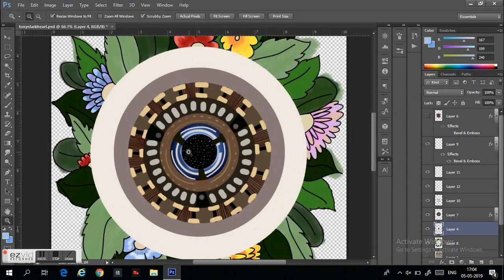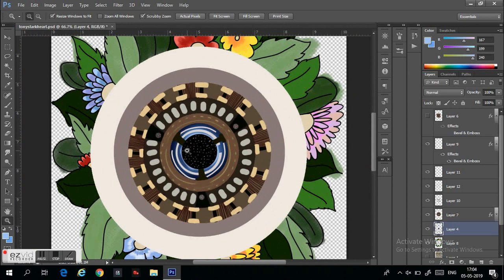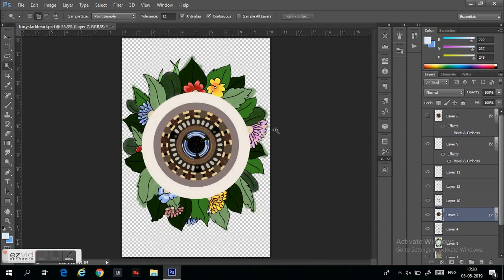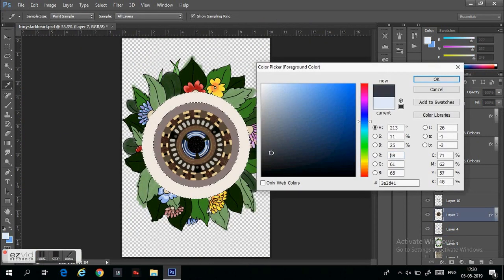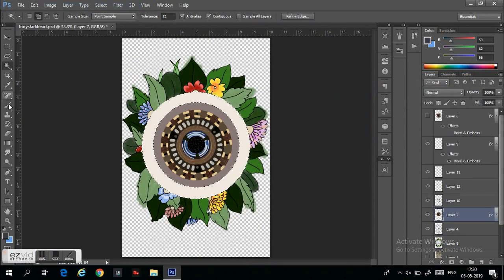The Arc-Reactor: Proof that Tony Stark has a heart Part 2 process video.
Happy Doooodling!
-a.a.doodlesTM
Song: Power is Power
Artists: The Weeknd, SZA, Travis Scott
Album: For the Throne: Music Inspired by the HBO Series Game of Thrones
Released: 2019
Genre: Pop